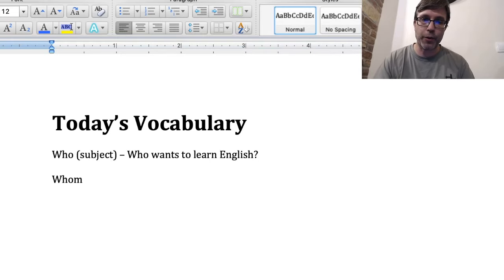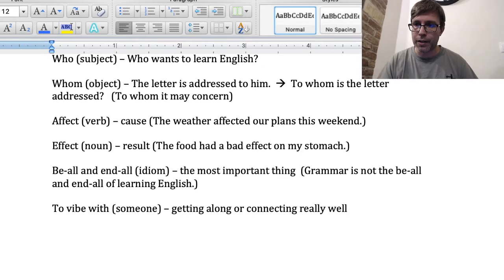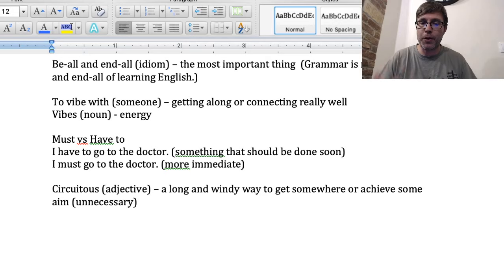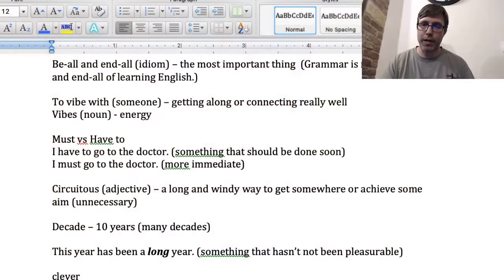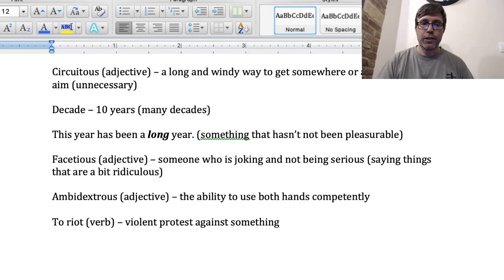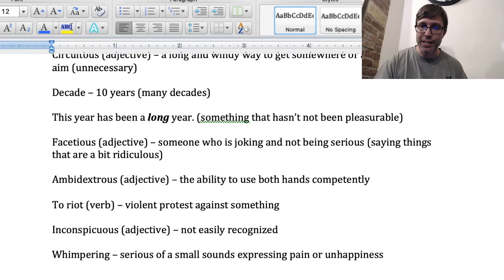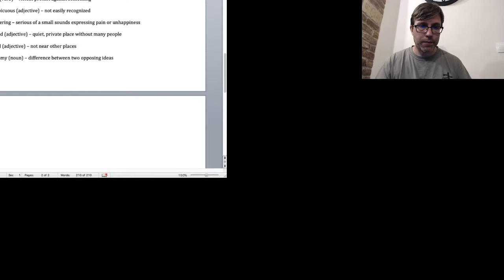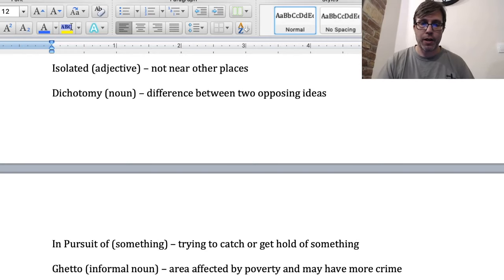ENGLISH VOCABULARY Q&A | Interactive English Live-Lesson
If you have any questions about certain words or phrases, now is the time for you to ask. I'll take your questions about vocabulary that you may not understand and do my best to explain what these words and phrases mean.